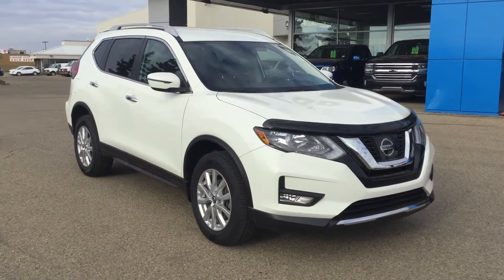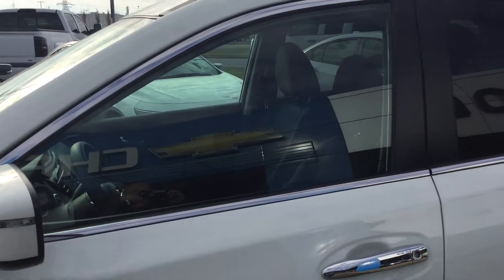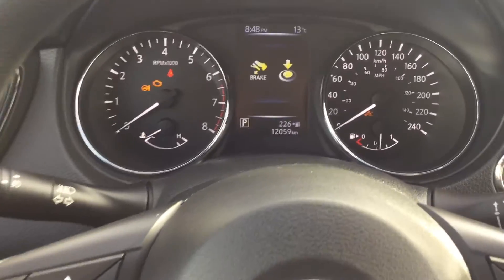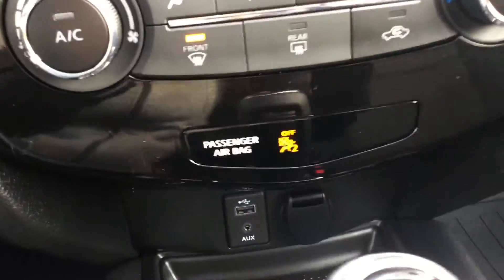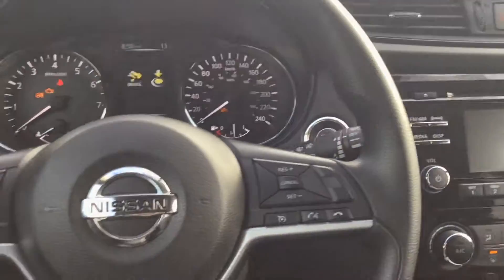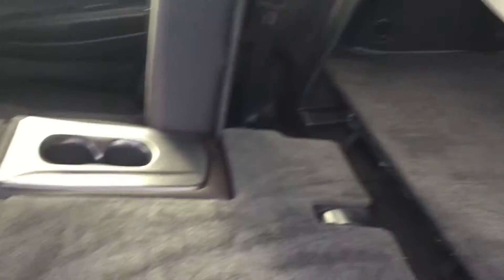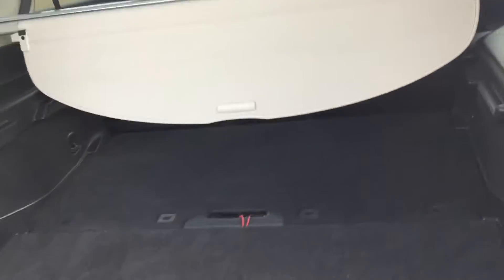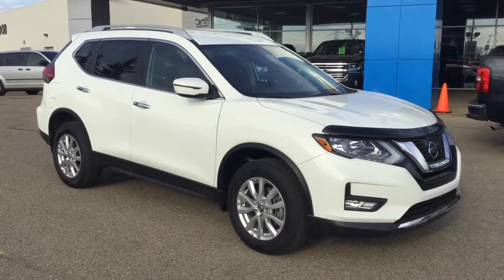U52510 2017 Nissan Rogue SV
U52510 | Lakewood Chevrolet

Comments: This 2017 Nissan Rogue is an accident free unit with extremely low mileage. With just over 12,000km, this SUV is basically brand new, without the hefty brand new price tag. The AWD drivetrain is perfect for our slick winters! With two drive modes to pick from, the driving dynamic is all up to you. The flat-bottom steering wheel and the push button start up compliments the sport mode very well, giving you a sporty feel. With XM Satellite Radio compatibility, road trips will now be a breeze with all your favorite tunes with a push of a button.

Test drive this must-see, must-drive, must-own beauty today at Lakewood Chevrolet, 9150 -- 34 Avenue. NW, Edmonton, AB T6E 5P2.

Stock
Video done by: Kayla

9150-34 Ave, Edmonton Ab, T6E-5P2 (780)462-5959